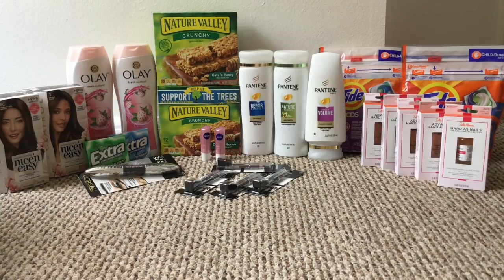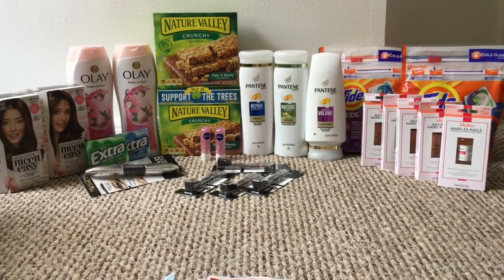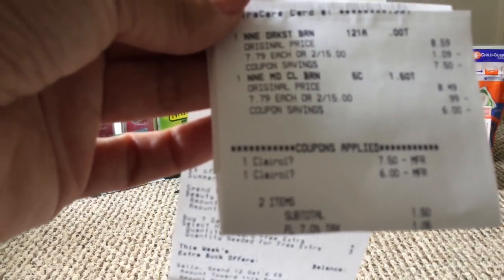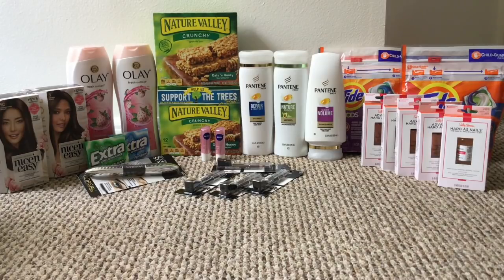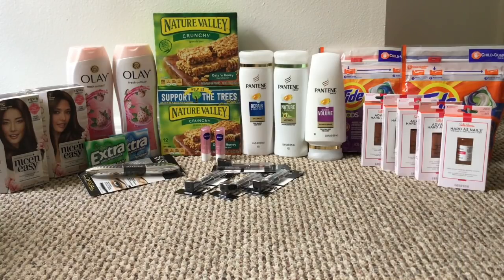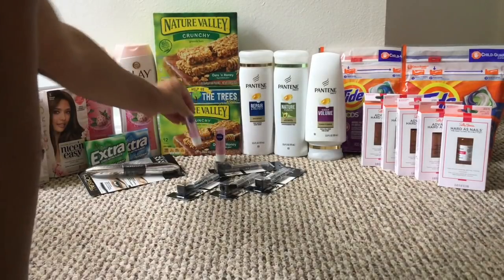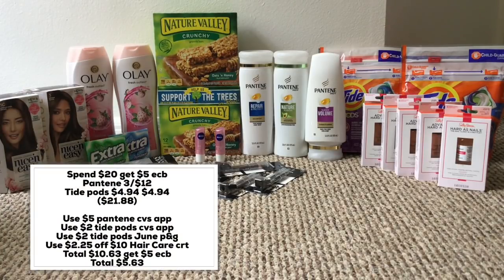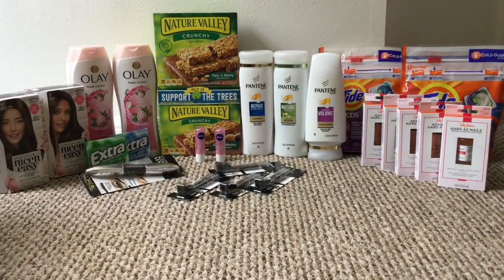CVS Haul 6/16- 6/22 Trip#2 Another Amazing Haul!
Check out Cvs Trip#1

(retailmenot)